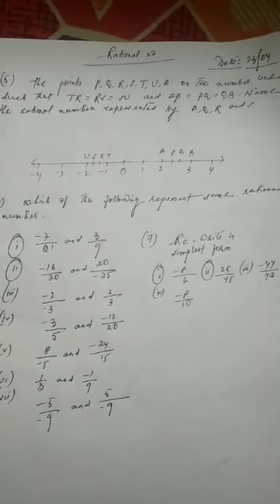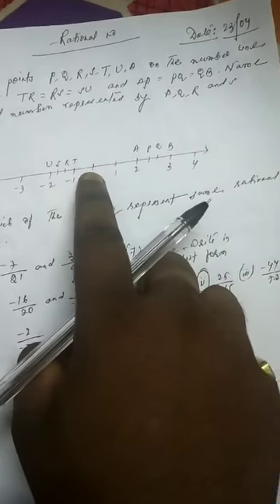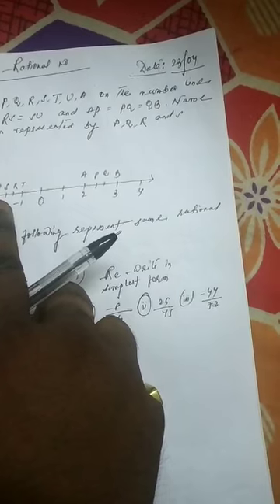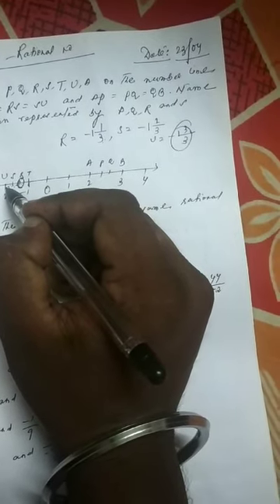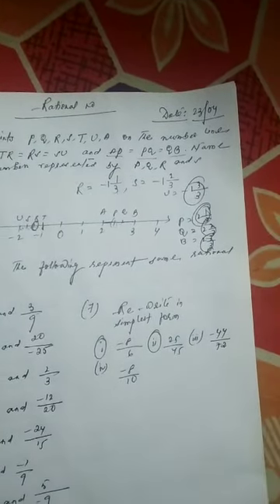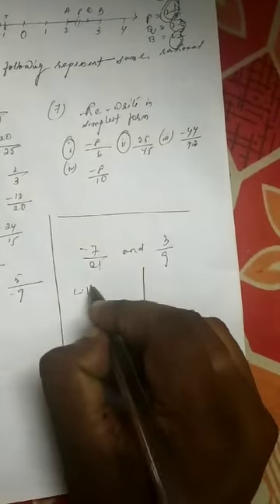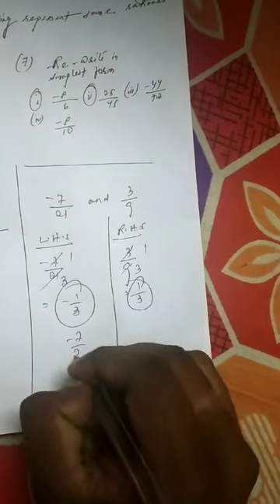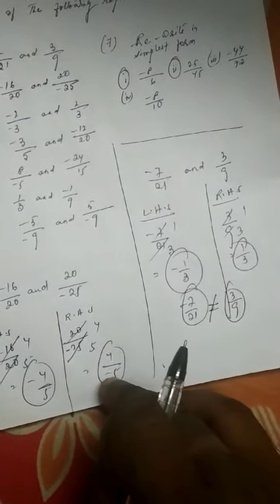Class 7 Rational Number ex 9.1